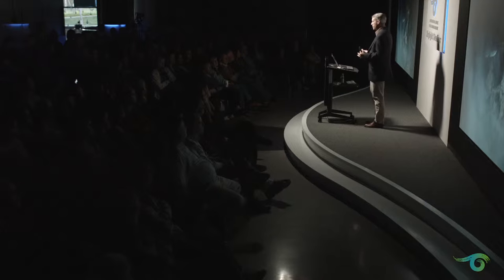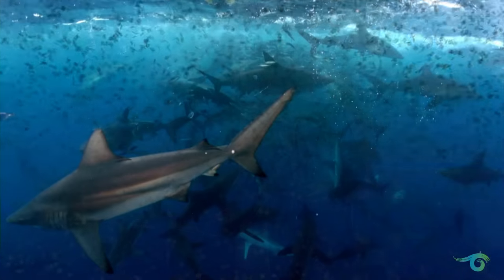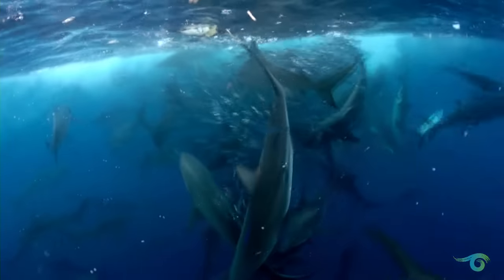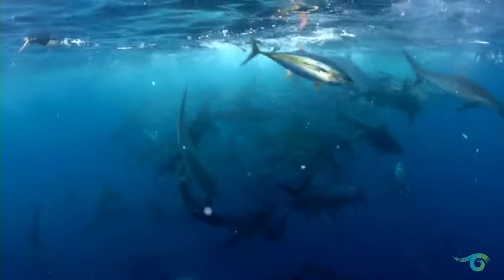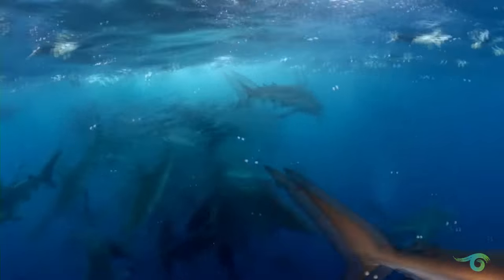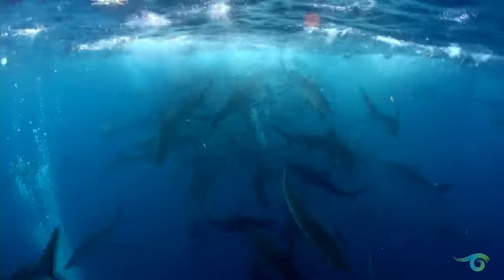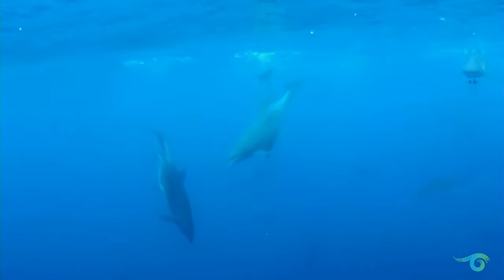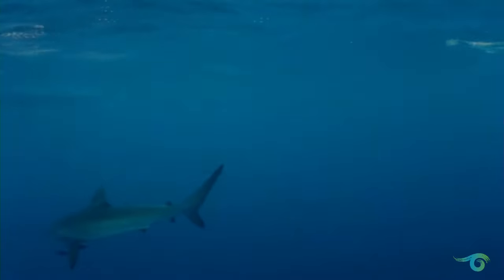Kip Evans on A Bait Ball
In his Iris Nights lecture, Kip Evans speaks about the changes he has seen in our oceans during his 30+ years of documentary-photography exploration, including a recent 17-day underwater assignment as an aquanaut with Mission 31.